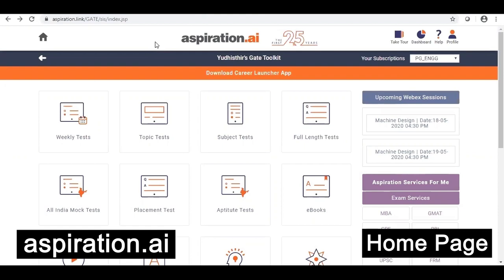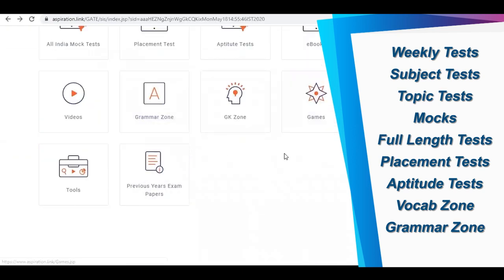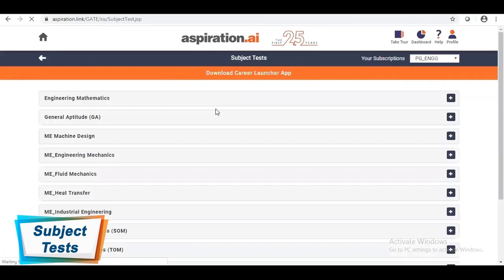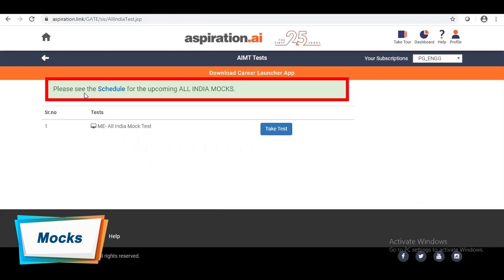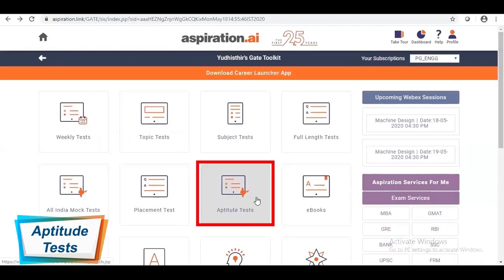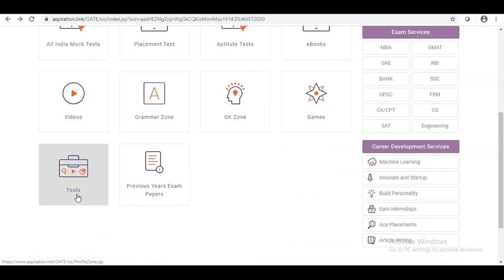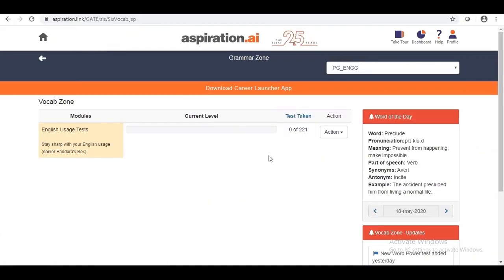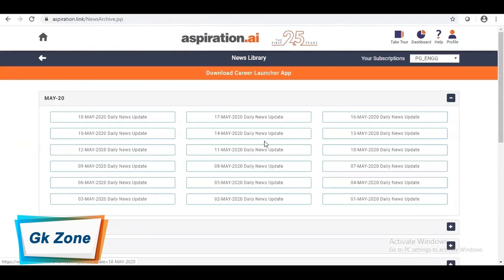GATE TEST SERIES | BUILD CONFIDENCE TO CRACK GATE | ICE GATE INSTITUTE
Worried About your GATE Score? Are you Unable to boost your Confidence to Crack GATE in first Attempt?
Don't Worry!! Test your Preparation ahead of your GATE Exam. ICE GATE INSTITUTE is providing a bunch of Tests for you.
It Includes :
8+ All India Mock Tests
12+ Subject Tests
80+ Topic Tests
Placement Tests
Weekly Tests
Full Length Tests
Aptitude Tests
Vocab Zone
Grammar Zone
GK Zone
Extra Tools
Percentile Predictor

Boost your GATE Score with ICE GATE Institute.